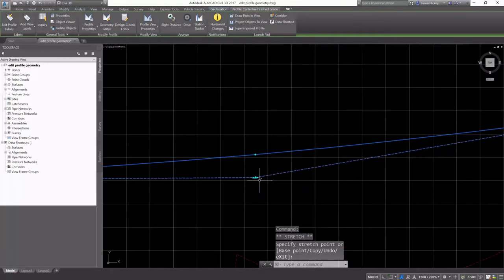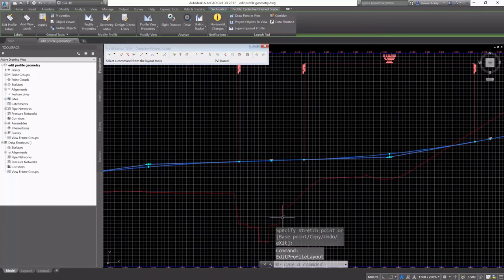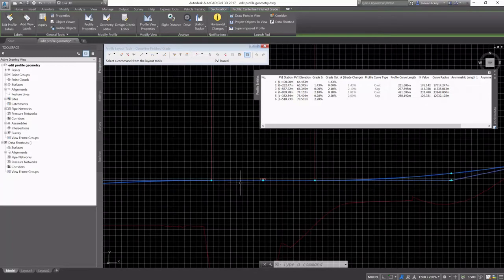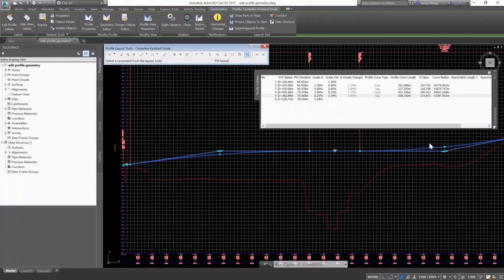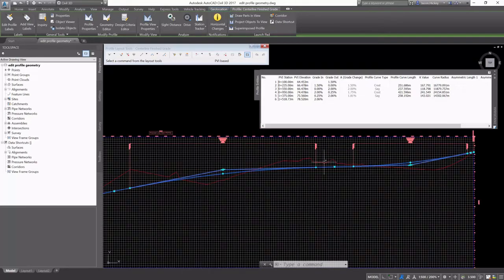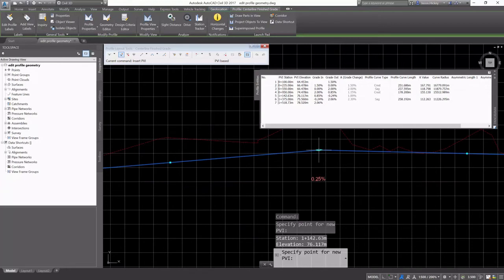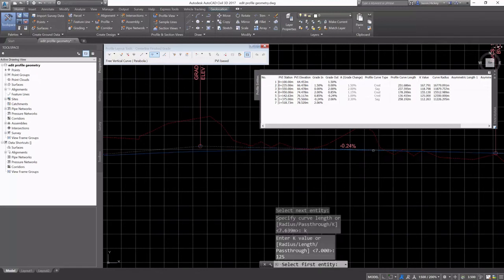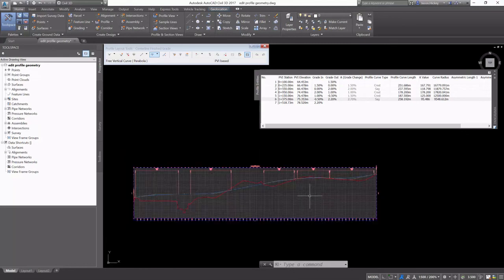Autocad Civil 3D:- Lesson 2.8: Edit profile geometry